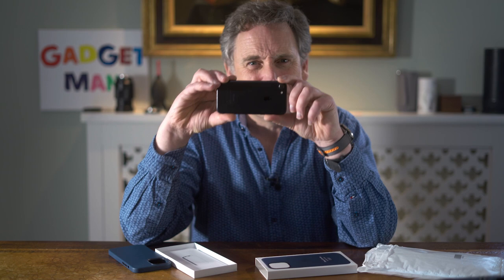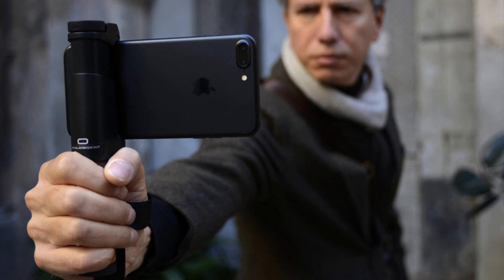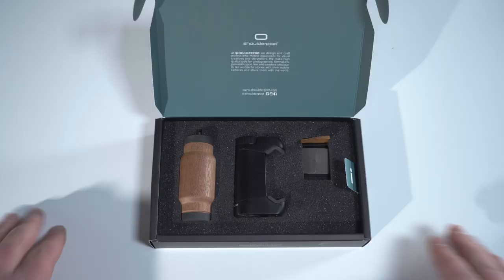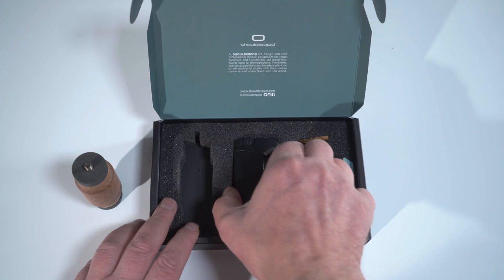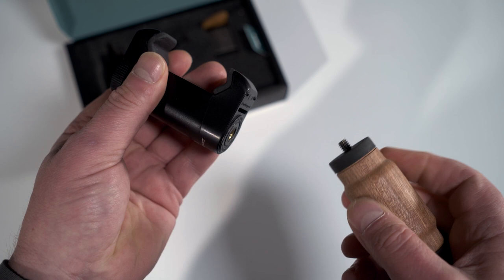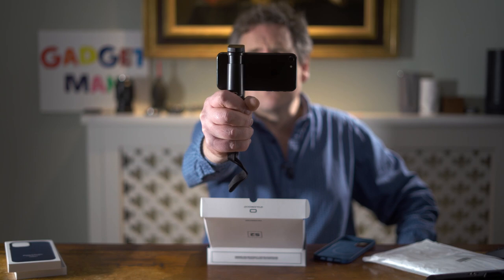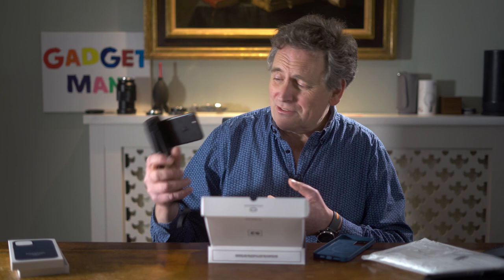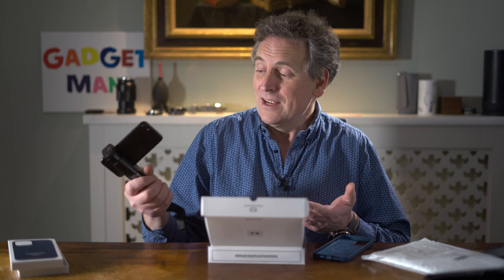Review: The Shoulderpod S2 smartphone grip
I reviewed the Shoulderpod S2 smartphone grip, a quick and easy way to improve your smartphone film and photography.